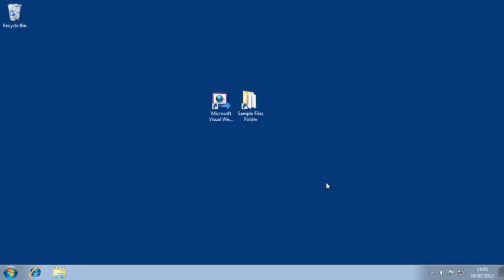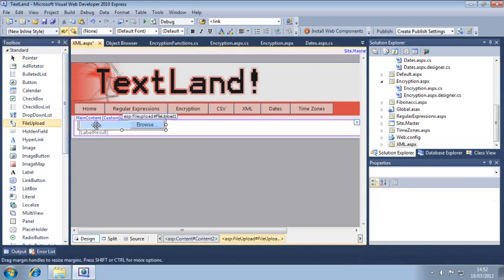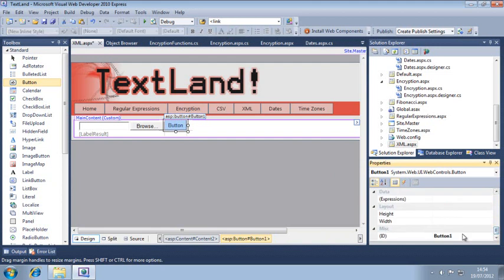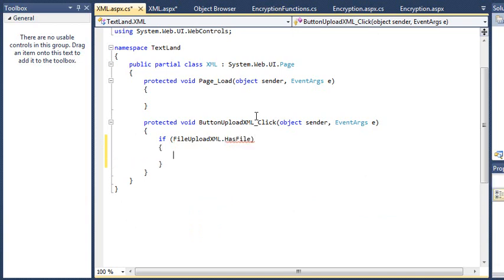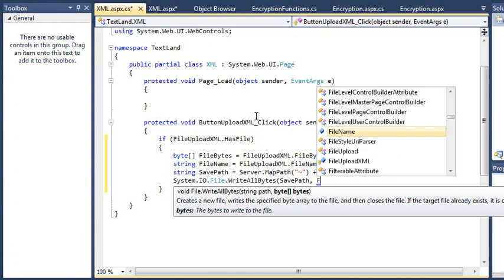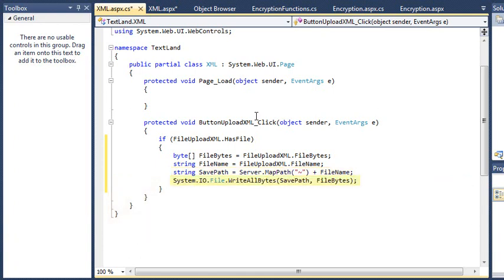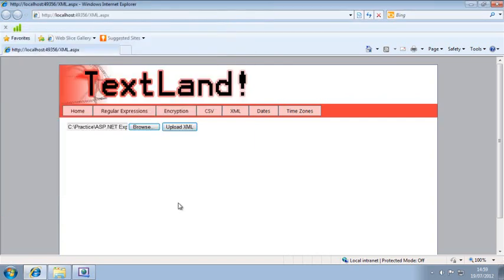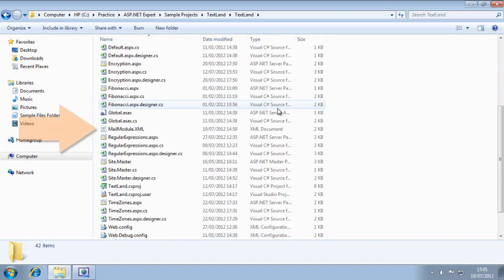Learn ASP.NET 4.0, C# and Visual Studio 2010 Expert Skills Lesson 6-3: Use the FileUpload control